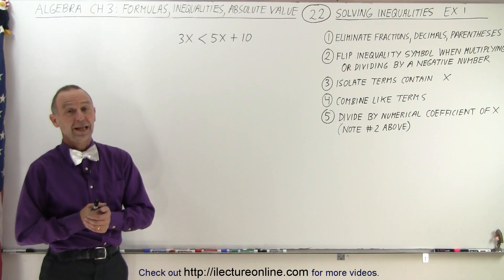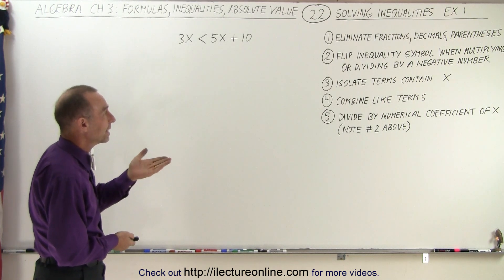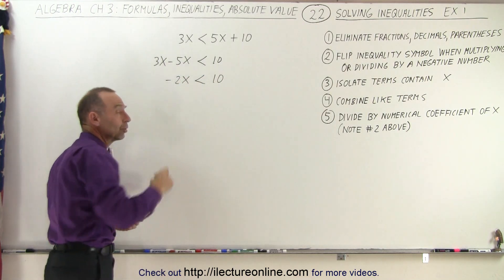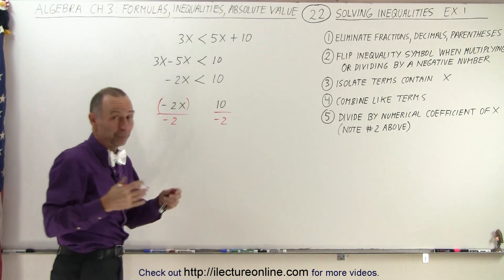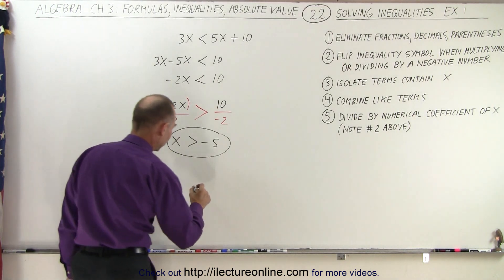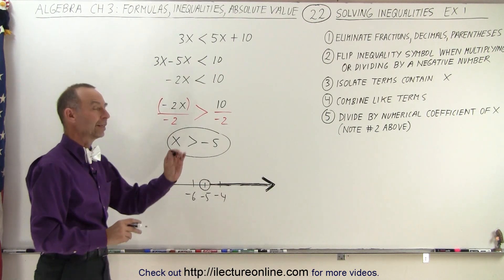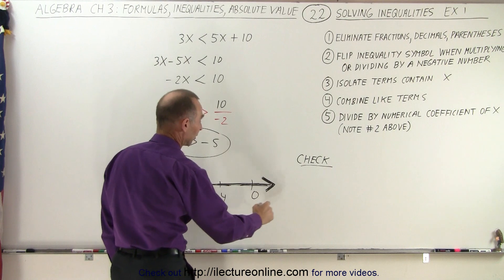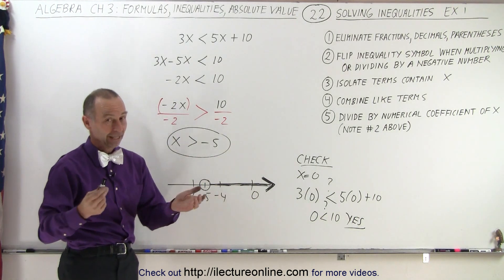Algebra - Ch. 3: Formula, Inequalities, Absolute Value (22 of 33) Solve Inequalities Ex 1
In this video I will find and graph the solutions of x given 3x “less than” 5x+10.